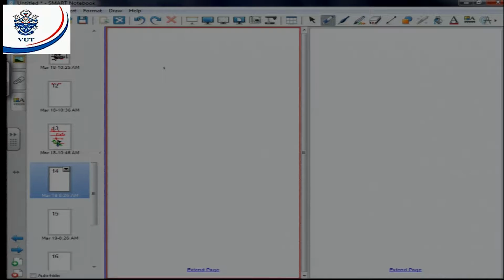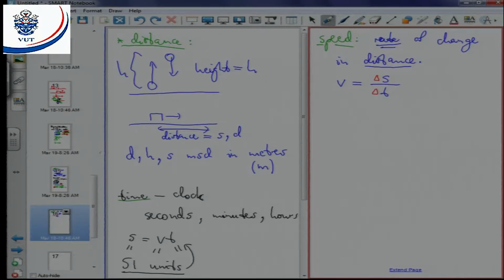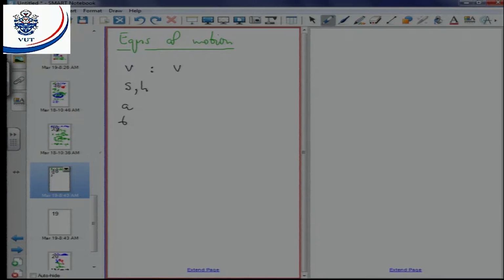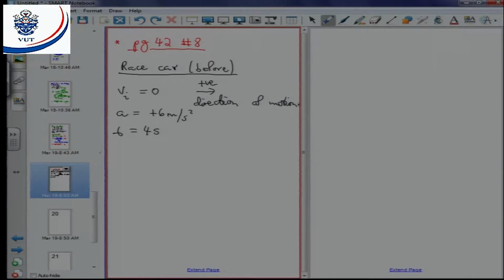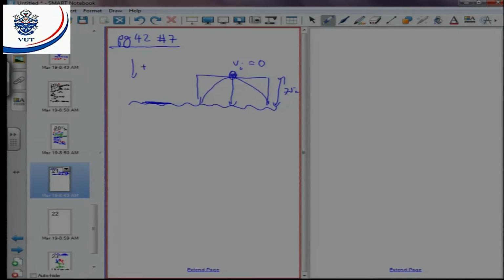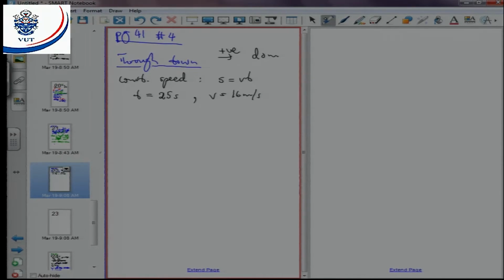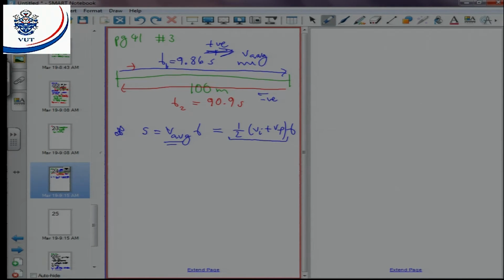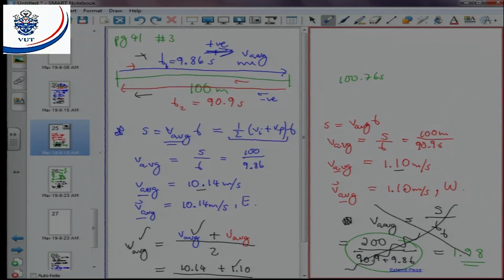EDSU- LECTURE RECORDING OF WANDILE: kinetics and dimensions